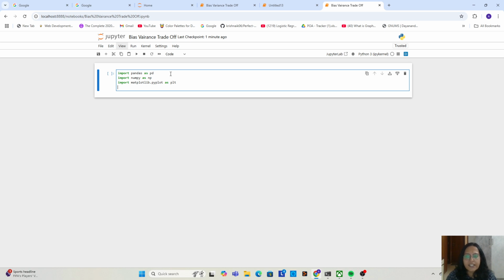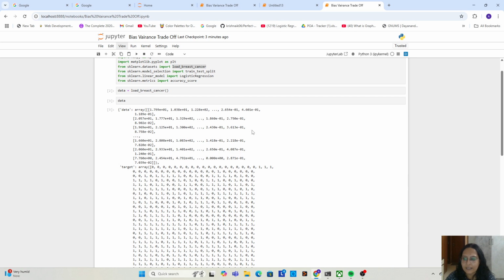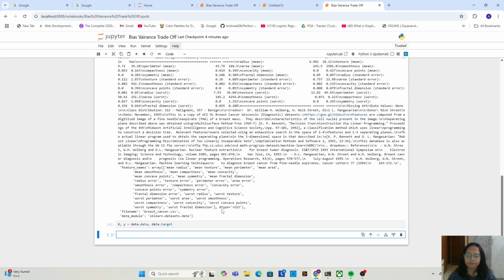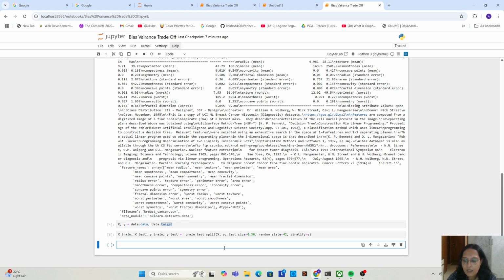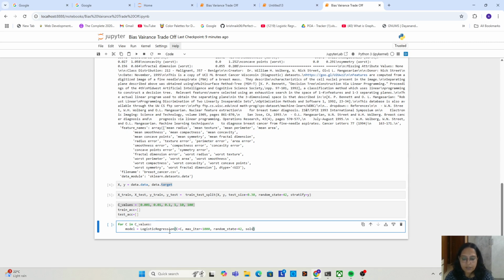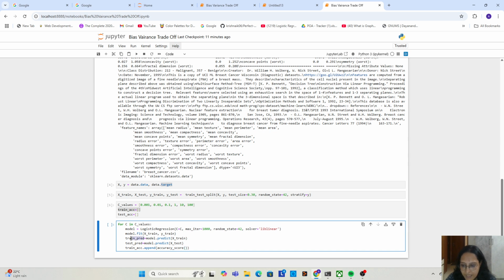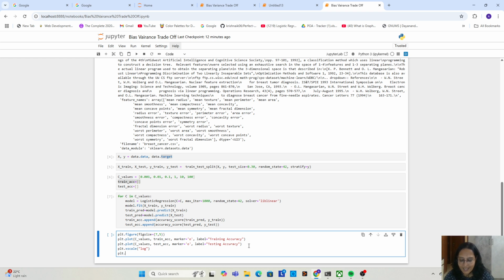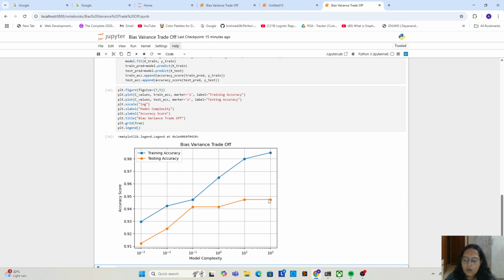Bias Variance Trade Off - Hands on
Ever trained a machine learning model and thought:
👉 “Why is it underfitting?”
👉 “Why is it overfitting?”
👉 “How do I fix it?”

The answer lies in the Bias-Variance Trade-Off – and in this video, we don’t just talk theory, we actually code it out step by step.

📌 What we’ll do together:

Write Python code to visualize underfitting vs overfitting

Plot the trade-off between bias and variance

See how model complexity changes performance

Learn how to find the right “sweet spot” for generalization

Use real-world style datasets to make it practical

By the end, you won’t just know the bias-variance trade-off — you’ll have hands-on experience coding and experimenting with it in Python.

💡 Perfect if you’re:

Preparing for machine learning interviews

A student working on AI/ML assignments

A beginner who learns better by doing instead of just reading

👉 Don’t forget to code along, pause where needed, and share your results in the comments!